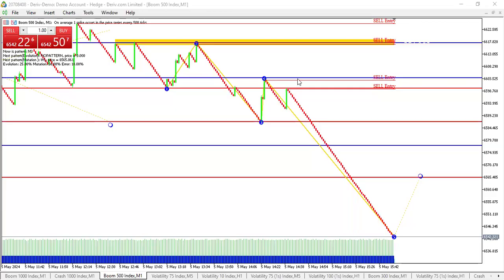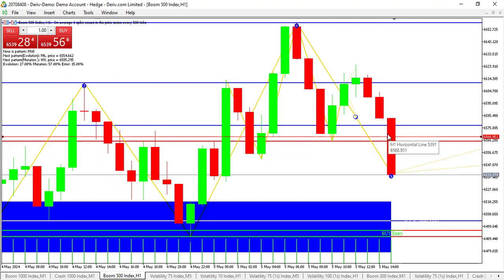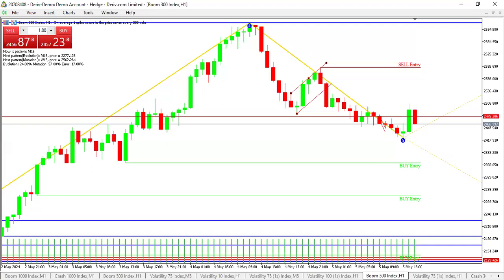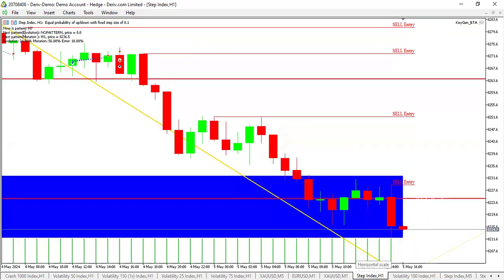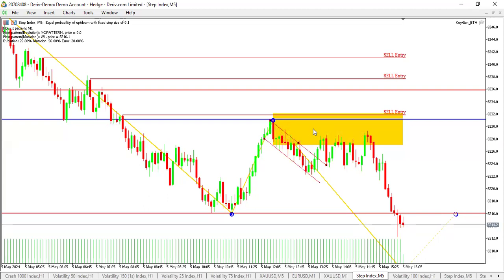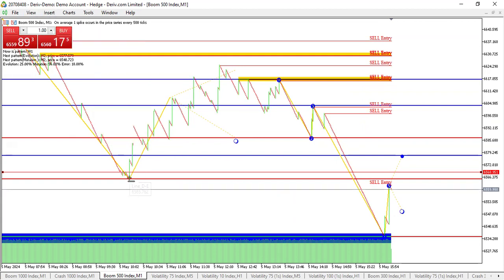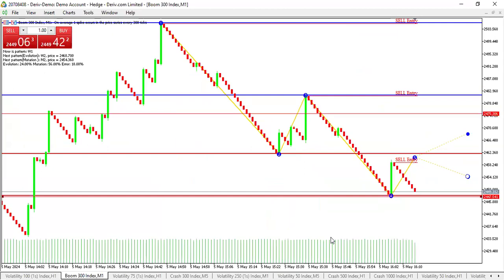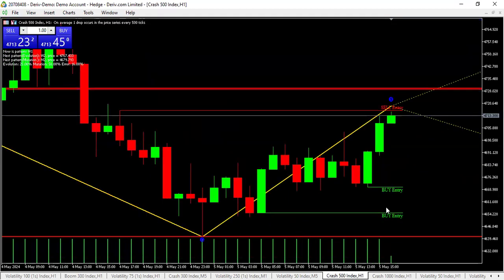Simple strategy to make easy money. Watch ho to make easy money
This system can help to analyze the market for u automatically. The only thing you do is execute trade and wait for it to reach Take profit.